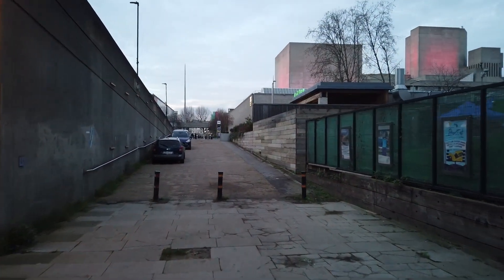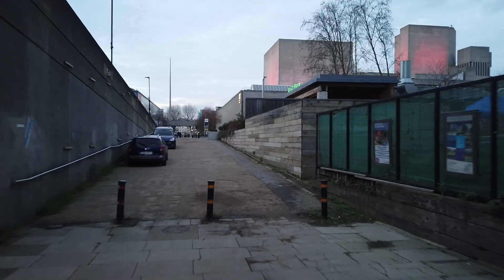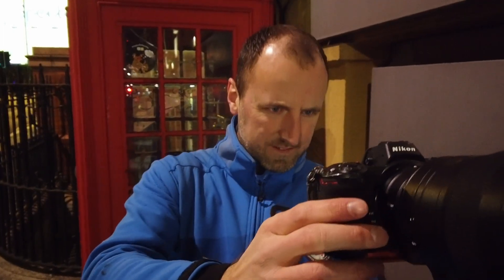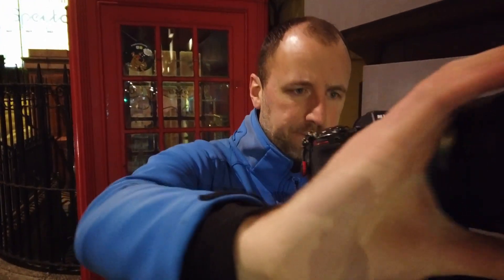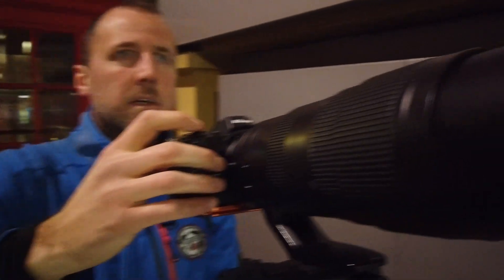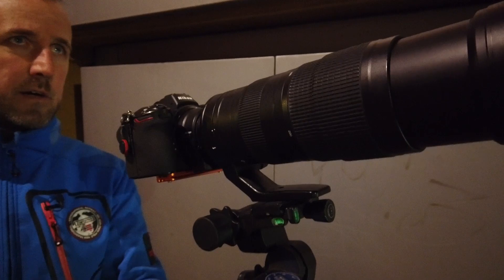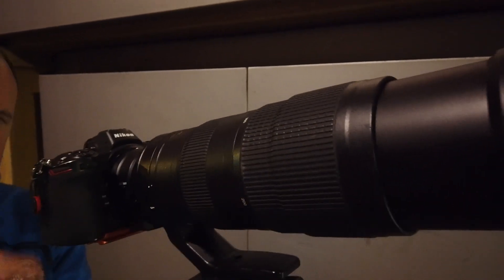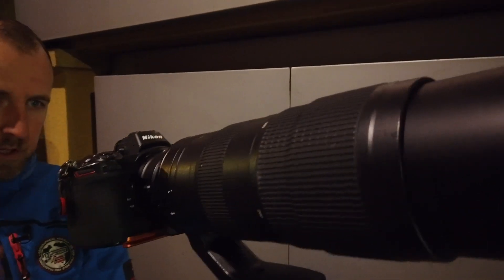Last London Full Moon of 2020, Nikon Z6.... Vlog 001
Last London Full Moon of 2020. Vlog 001

I have funnily shot and edited my first vlog. In this video I set out to capture the full moon rise over the City of London however there was to much cloud for my desired photograph. but I got one in the end just next to One Blackfriars.

Final image was one expose as the cloud diffused the bright moonlit just enough to balance the dynamic range